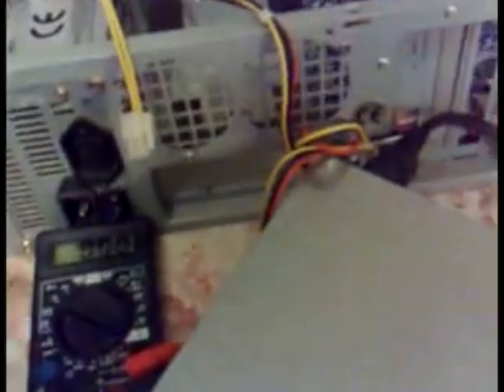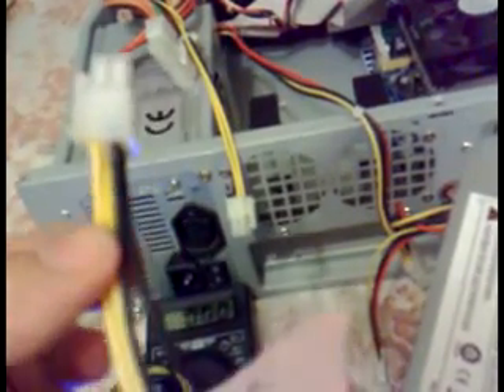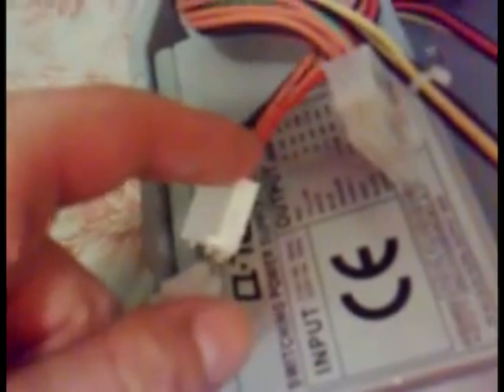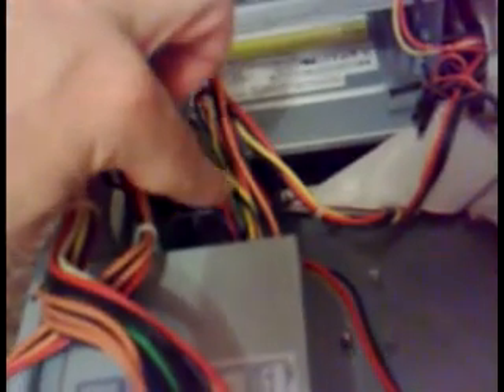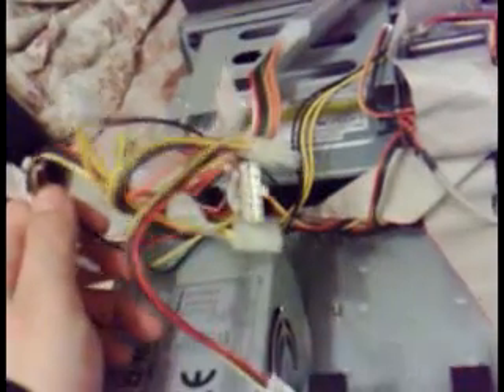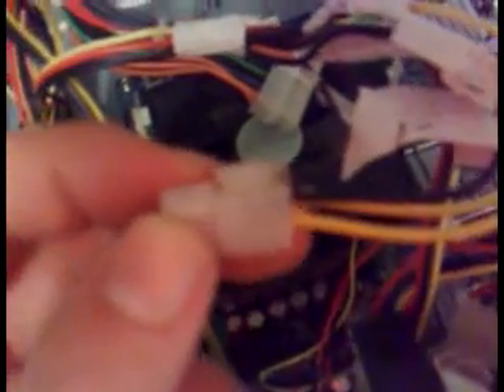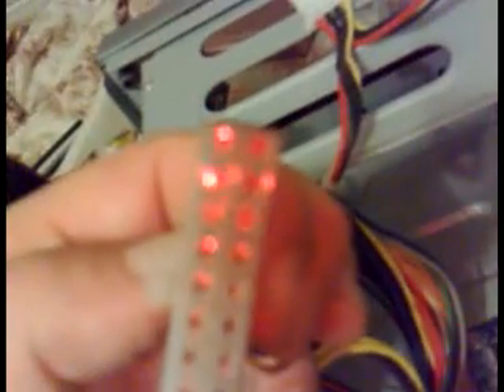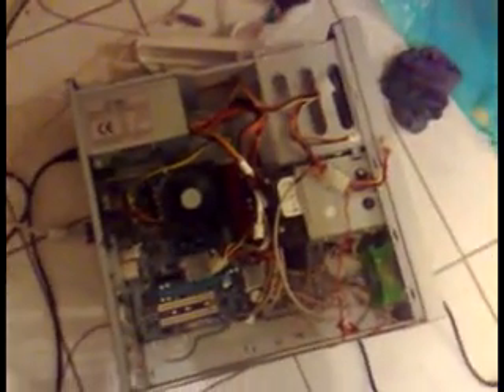atx power supply 20 pin to 24 pin mod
A mod of making an old power supply to work fine with oun new mainboard
even if some plugs are missing
My english are terrible on the video. sorry guys .i am Greek . :) . But i tried my best .Hope to Help you somehow .even one positive reply will worth it .
I know abouth the 20 to 24 pin adapters on the market... i just make this myself for experimental reasons and for people want a super fast solution in case they are unable to find a ready adapter on the market..